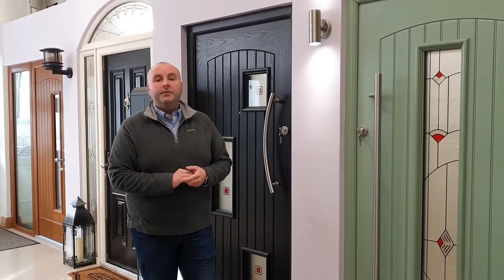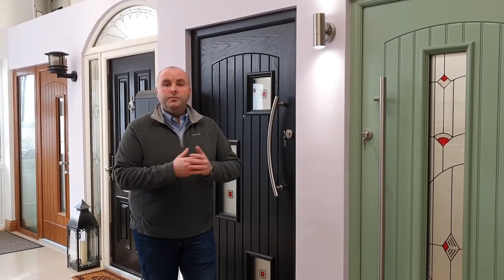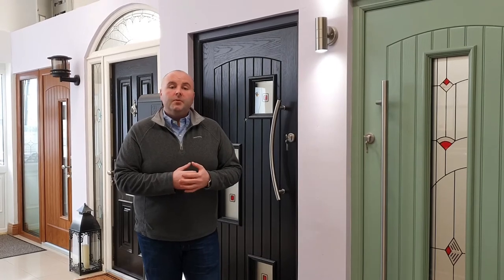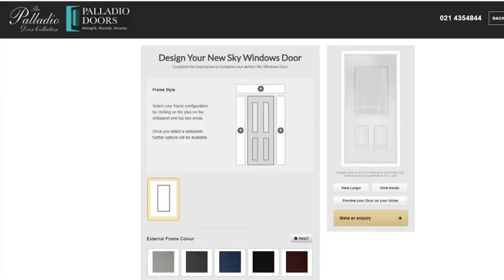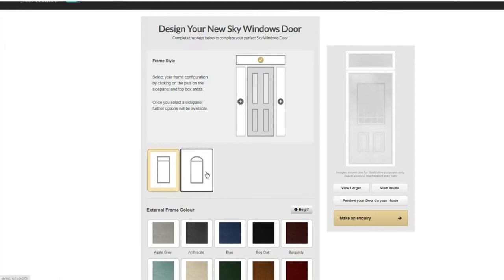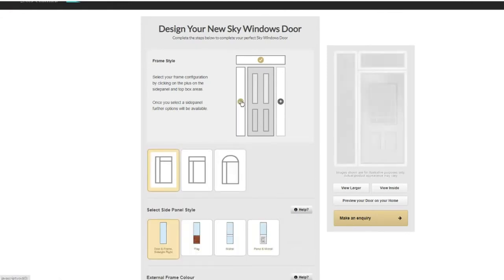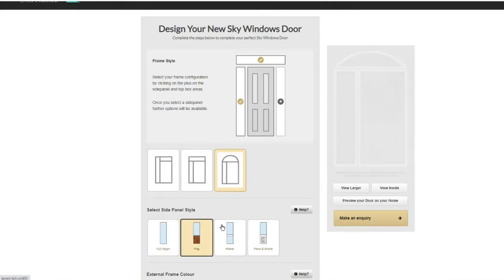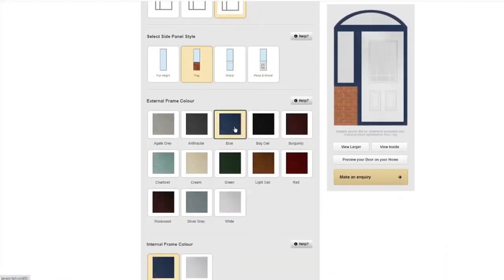Palladio Doors, A Sky Windows Company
We are thrilled to introduce you to Palladio Doors, a Sky Windows company.

We have set up an independent website and door designer, so you can design your own Palladio Door from top to bottom and even upload an image of your house to see exactly what it would look like.

Try it out now by visiting us and selecting "Door Designer" from the menu.